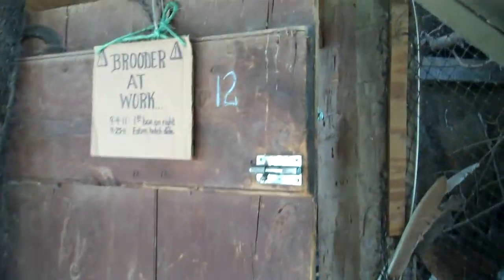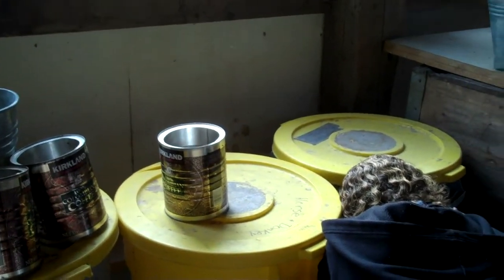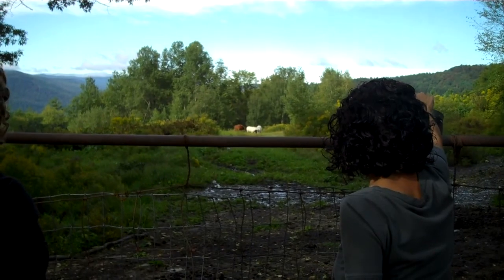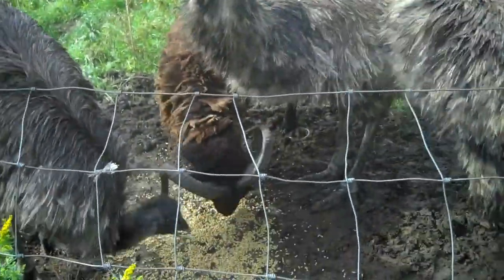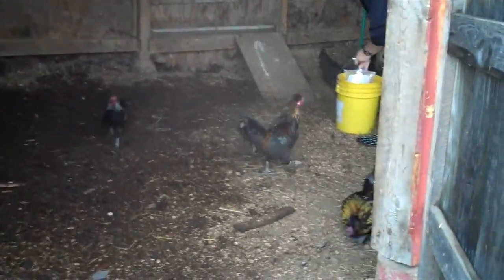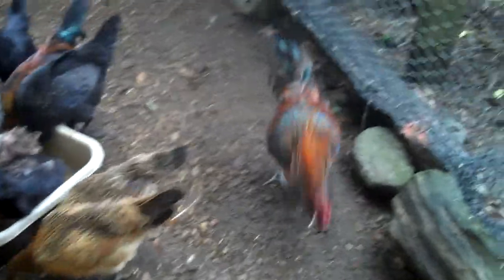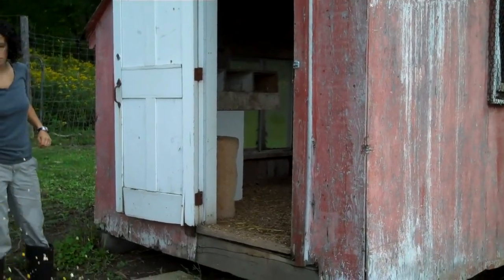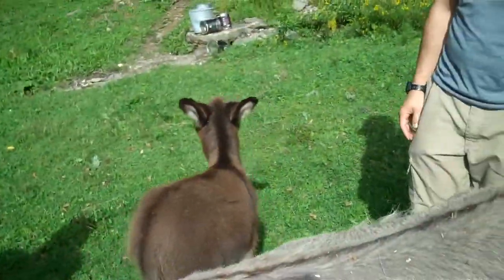Taft Hill Farm Morning Rounds